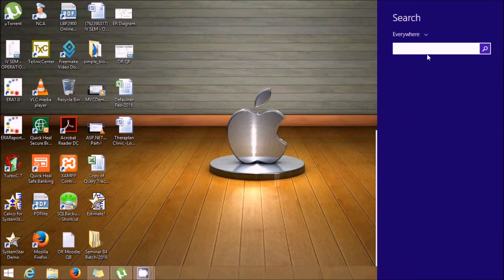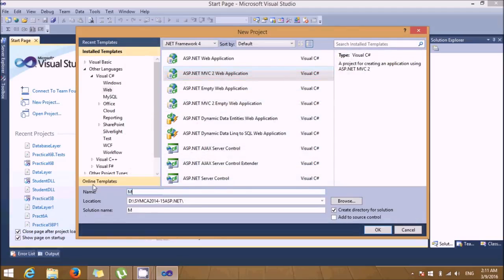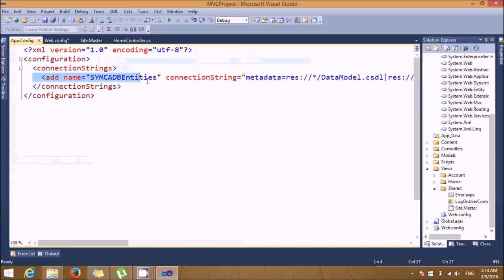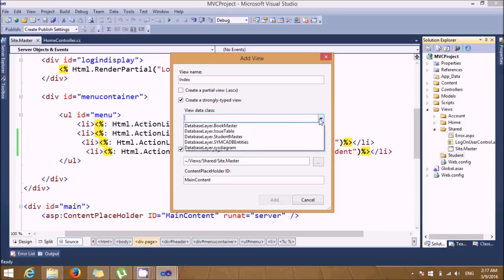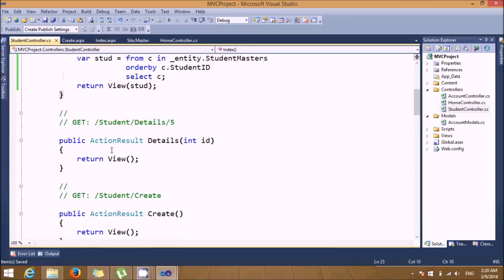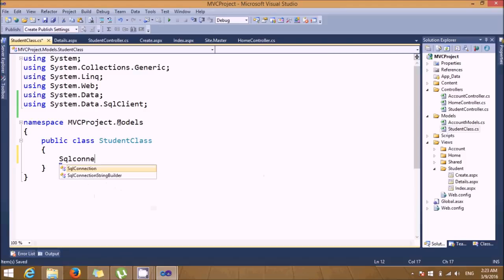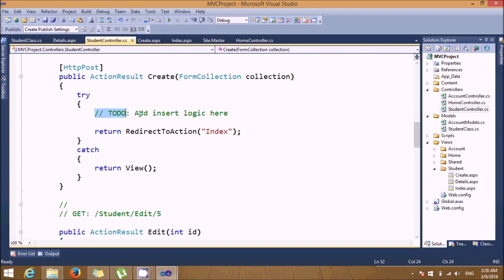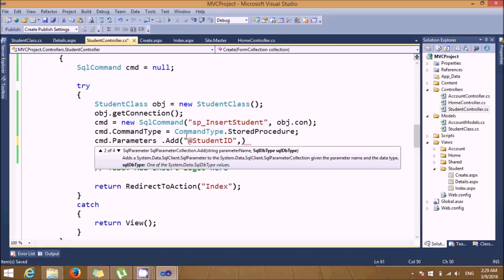ASP NET MVC With Database Connectivity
ASP.Net MVC with Database Conectivity.
How to Create Splash Screen in C#

jquery-ajax
$ ajax jquery
jquery ajax tutorial
viewbag
$controller
$model
computer science
software development
Multiview Controller